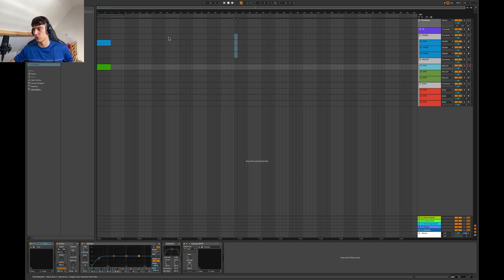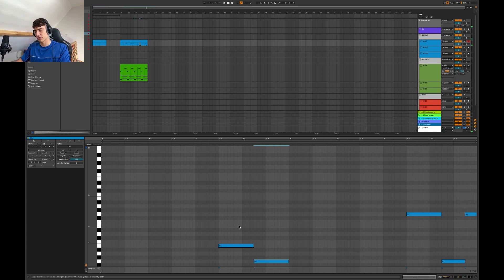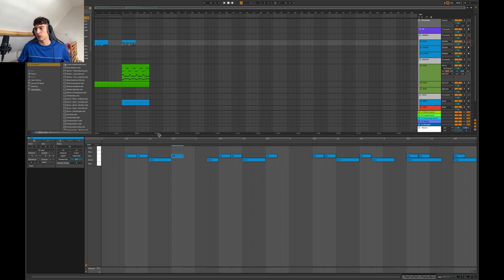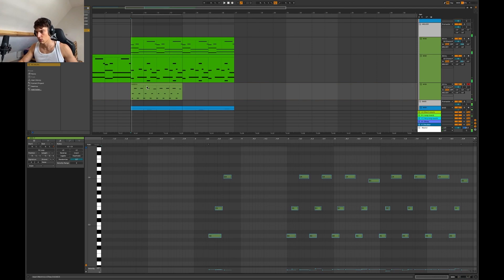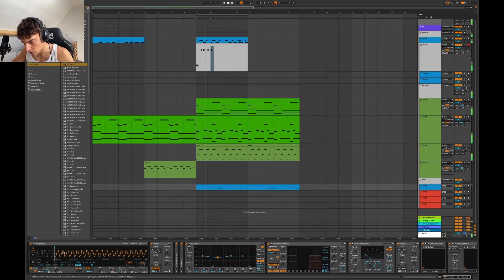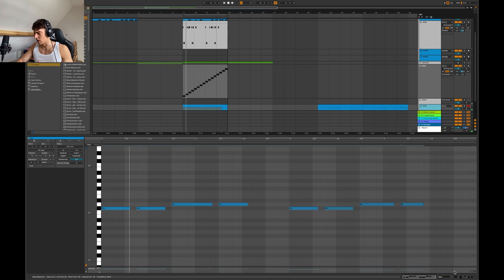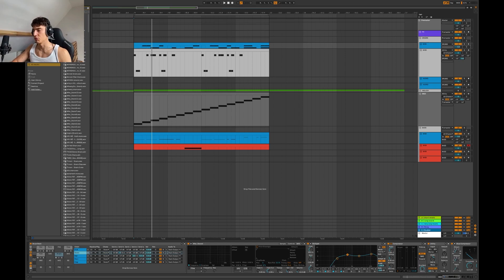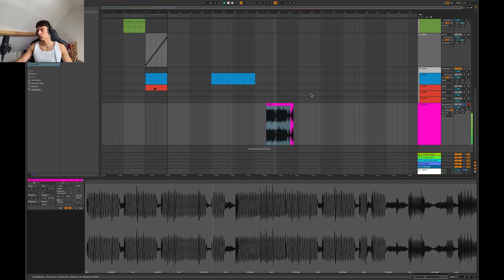"The Making Of" - Episode 1 | Stu-sesh with camera?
Join me on this weekly journey where I take you through the fun process of making beats or full songs. You'll get all the value condensed into carefully edited videos! 💎

Bringing my A-game every time the camera starts rolling puts my inner producer to the test, and i love the challenge! You can look forward to the series steadily improving as we go. 🙏🏼

IGNORE THIS

Trap hard hip hop crazy trap beats Instrumental Type beat Trap Agressive Banger Logic proX Flstudio Travis Scott Yeat Supertrap Playboicarti